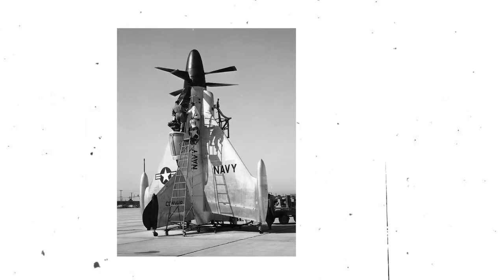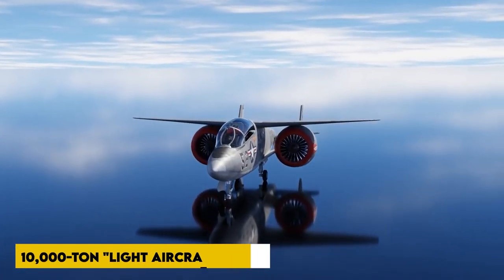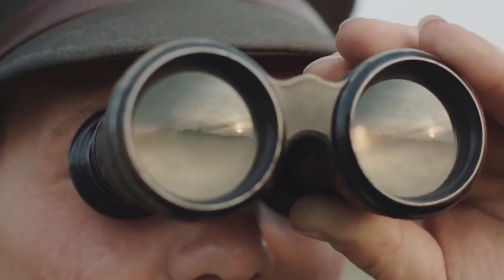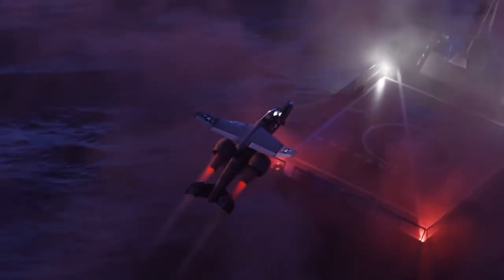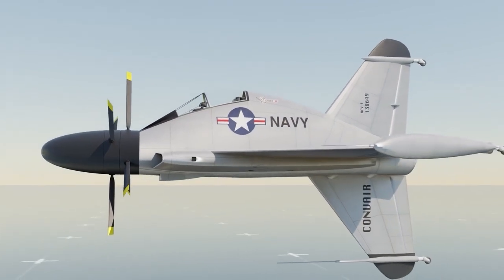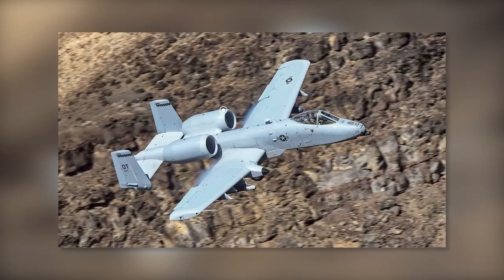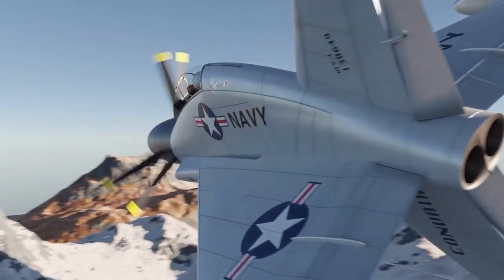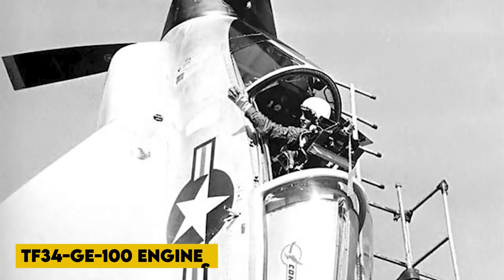The US Navy’s REAL LIFE Transformer Jet REVEALED!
You're aware of how ridiculous and complicated tail-sitter VTOLs are, right?
In today’s video, we will show you something even more ridiculous AND complex. Introducing the abandoned Grumman G-674 "Nutcracker". A folding-fuselage VTOL designed for anti-submarine and recon missions can be deployed by cruisers, destroyers, frigates, or any ship capable of carrying helicopters at the time. Why is this so important, you might ask? Let’s find out!

Hey guys! Welcome to our channel Future Warplanes, where we tell you about military fighter jets, military drones and military planes from the currently famous in the air to the most advanced around the world.

And let’s dive in!

To enhance its global simultaneous deployment capabilities, the U.S. Navy proposed a 10,000-ton "light aircraft carrier" program. Obviously, a small-decked mini-aircraft carrier cannot transport large-scale interdiction and landing carrier aircraft. Harriers can be used directly by combat aircraft. The support-based carrier aircraft operating on a small platform, on the other hand, has yet to arrive. As a result, the development of a competitive scheme for vertical/short takeoff and landing support aircraft codenamed "TYPE A" was initiated.

The Navy's main requirements is a (1) CH-46-like transportation and delivery capabilities, (2) The same anti-submarine capability as the S-3A, as well as (3) The same early warning plane as the E-2C. At the same time, it can provide electronic support and air refueling. Obviously, it must be V/STOL.

So, what is V/STOL?

A vertical and/or short take-off and landing (V/STOL) aircraft is one that can take off and land vertically or on short runways. Vertical takeoff and landing (VTOL) aircraft are a subset of V/STOL aircraft that do not require runways at all. In general, a V/STOL aircraft must be able to hover.

Helicopters are not classified as V/STOL because the classification is only used for aeroplanes, which achieve lift (force) in forward flight by planing the air, resulting in speed and fuel efficiency that is typically greater than that of helicopters.

From the 1950s to the 1970s, most V/STOL aircraft were experiments or outright failures. The F-35B Lightning II, Harrier, Yak-38 Forger, and V-22 Osprey are examples of V/STOL aircraft that have been mass-produced.
A rolling takeoff, sometimes combined with a ramp (ski-jump), reduces the amount of thrust required to lift an aircraft from the ground (when compared to a vertical takeoff), increasing payload and range for a given thrust.

The Harrier, for example, is incapable of taking off vertically with full weapons and fuel load. As a result, if a runway is available, V/STOL aircraft will generally use it. VTOL operation is preferred over short takeoff and vertical landing (STOVL) or conventional takeoff and landing (CTOL) operation.

V/STOL was developed to allow fast jets to be operated from forest clearings, very short runways, and small aircraft carriers that could previously only carry helicopters.

The main advantage of V/STOL aircraft is that they can be based closer to the enemy, reducing response time and tanker support requirements. In the case of the Falkland War, it also allowed for high-performance fighter air cover and ground attack without the need for a large aircraft carrier with an aircraft catapult.

It's the 1970s, according to Grumman “we just need a solution”. So, if we can make an aircraft land and take off from a VERY small flat surface, any ship could be converted into an aircraft carrier. And wouldn't that be awesome? And Grumman began working on a new project. The design would be based on the OV-1 Mohawk, this strange looking thing.

The Nutcracker G-674 was developed with the ability for the rear section of the fuselage to rotate 90 degrees downwards along with the engines, allowing for vertical takeoff and landing to and from a launch pad placed at the aft section of a destroyer, frigate, cruiser, or simply any ship large enough to carry a helicopter at the time.